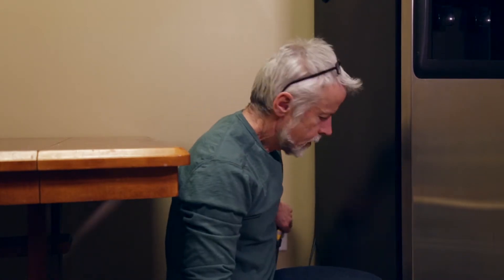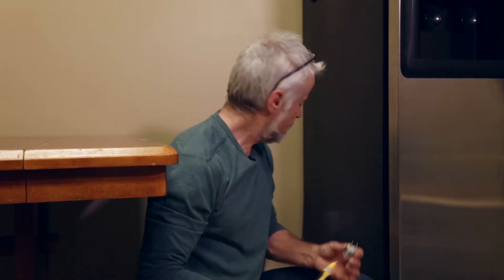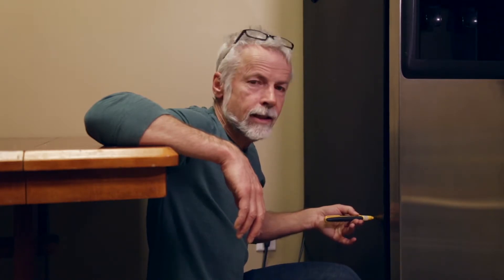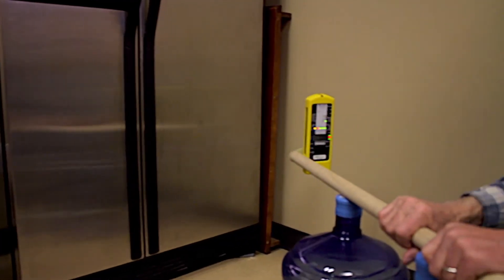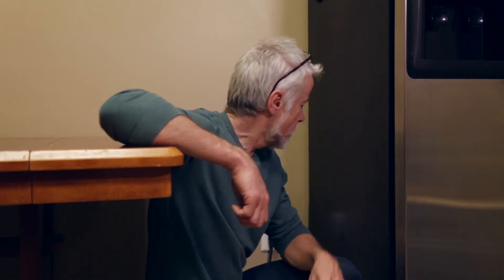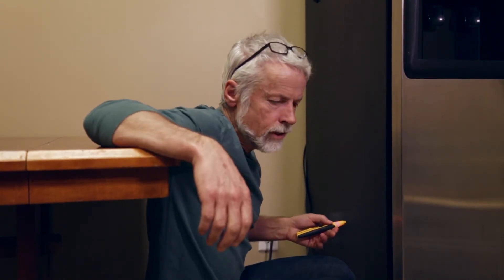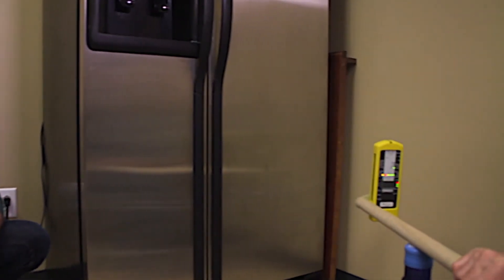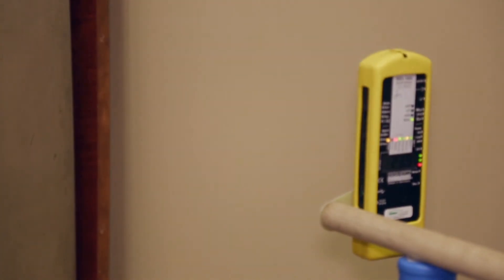Part 3: The Science of Building Biology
Certified Professional Building Biologist Riun Ashlie explains and demonstrates the health risks posed by ungrounded home appliances. Mr. Riun was trained and certified by the International Institute for Building-Biology & Ecology, a non-profit environmental education organization.